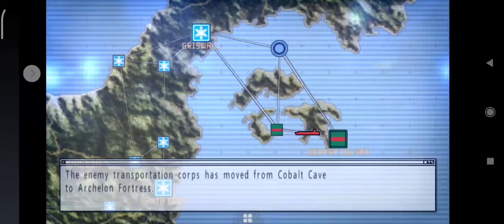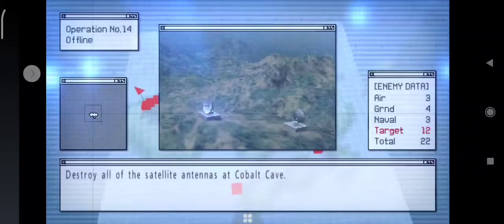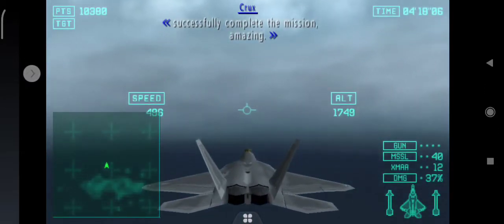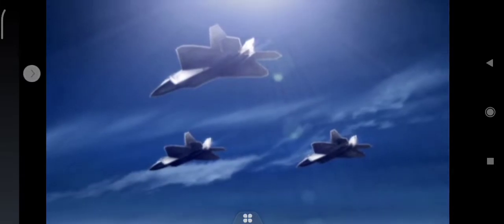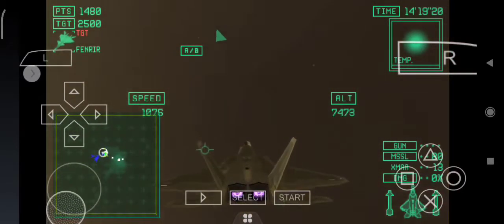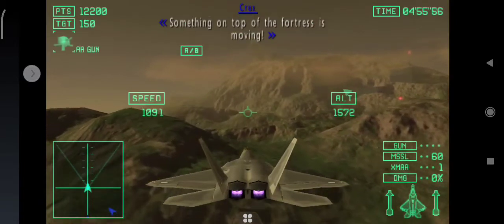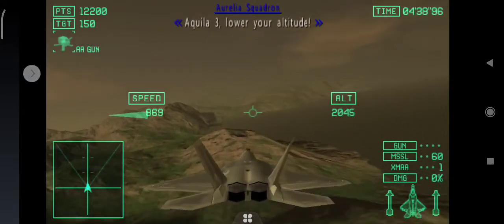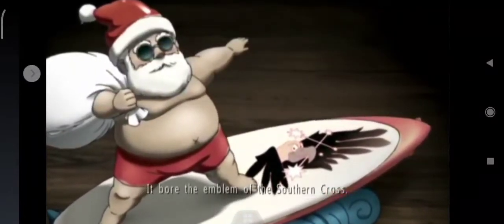Ace Combat X Skies Of Deception - Playthrough Gameplay Episode 4 (Finale)